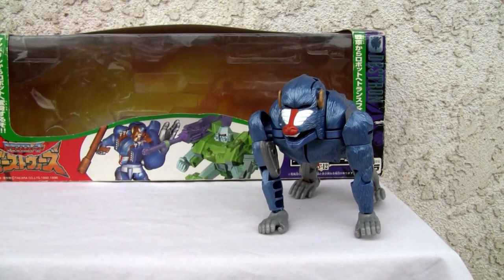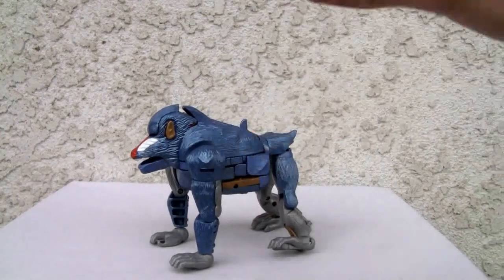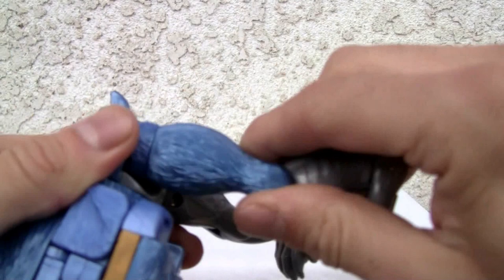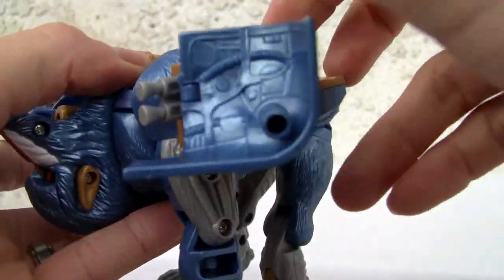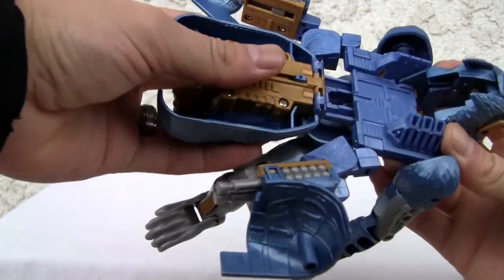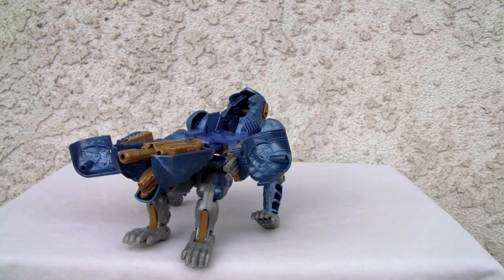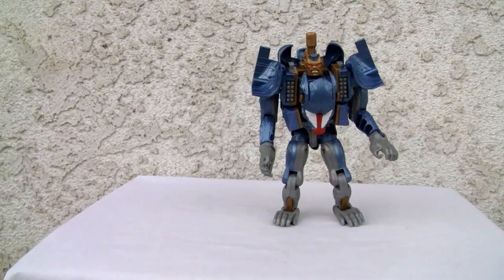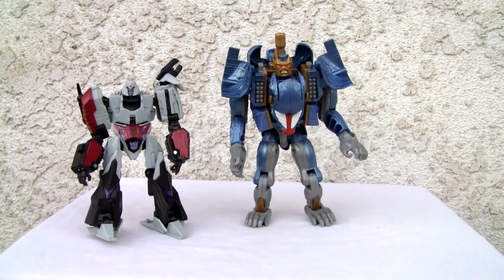Transformers Beast Wars B'Boom. ﾄﾗﾝｽﾌｫｰﾏｰﾋﾞｰｽﾄｳォｰｽﾞｱﾊﾟｯﾁ｡